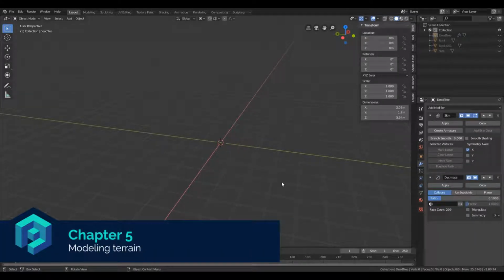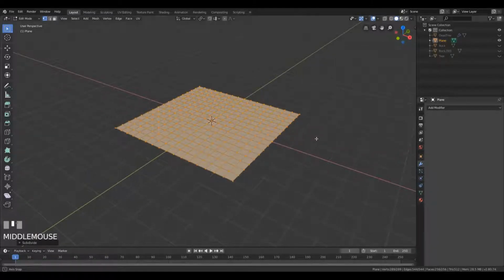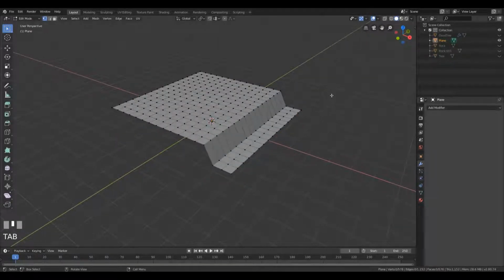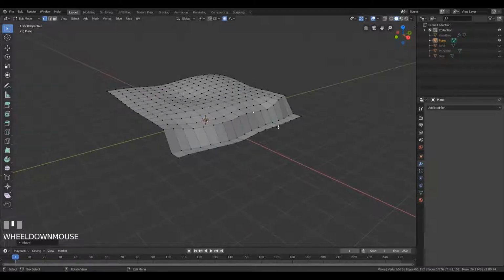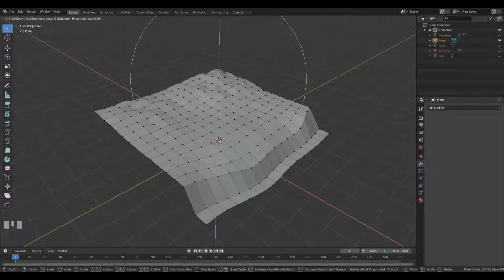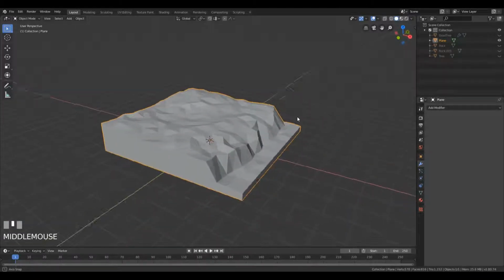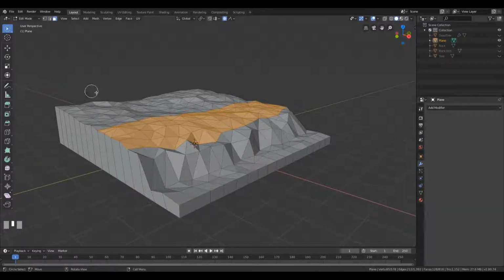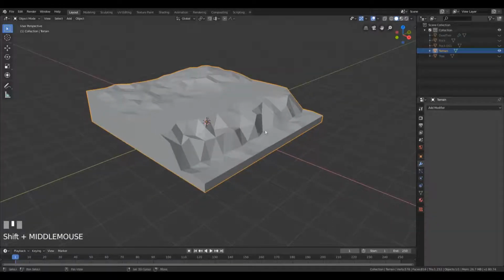5 Modeling terrain